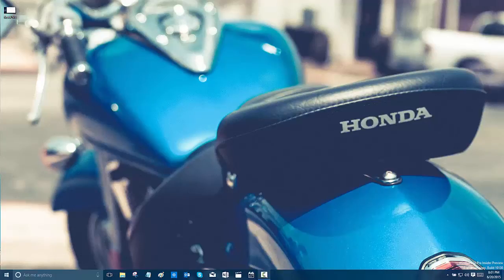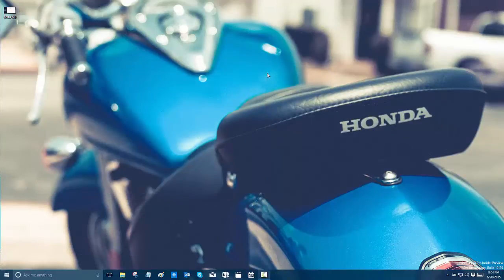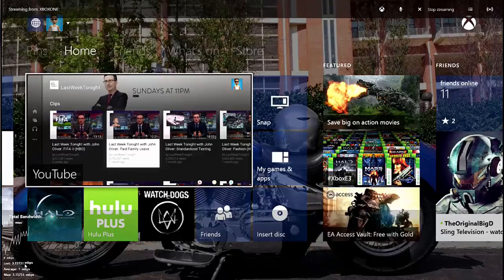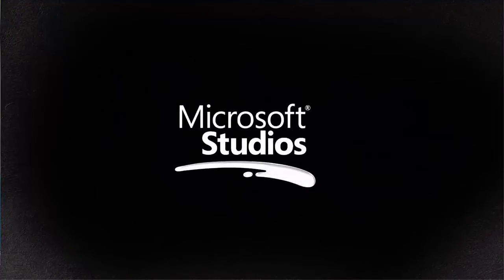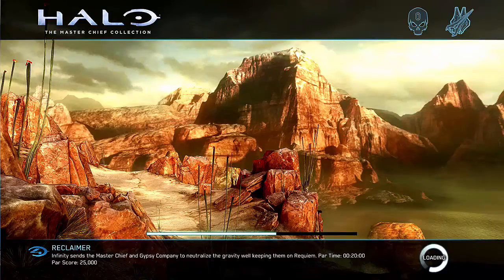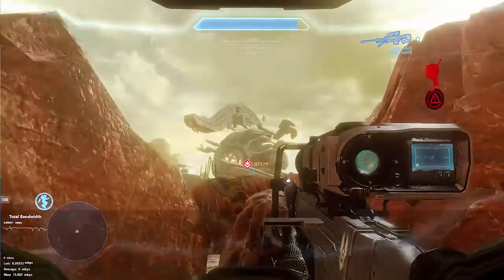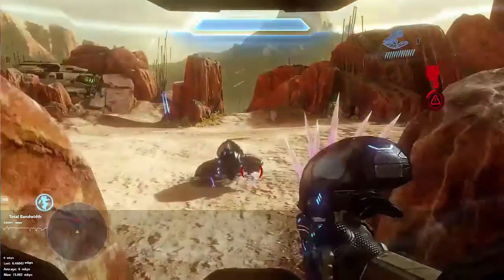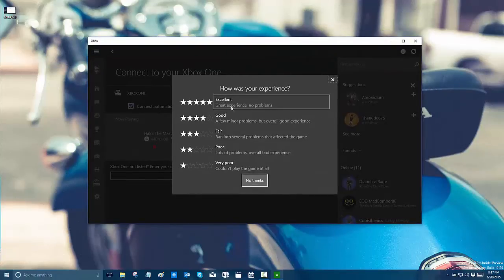Xbox One Streaming To Surface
Testing out streaming Xbox to my Core i5/8GB RAM Surface Pro 3.